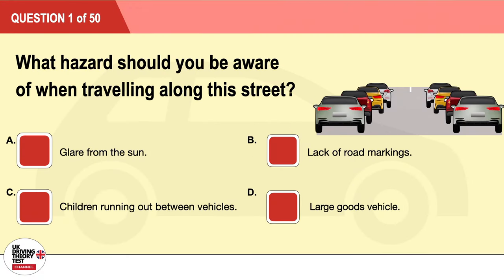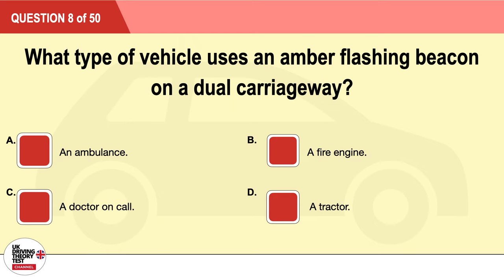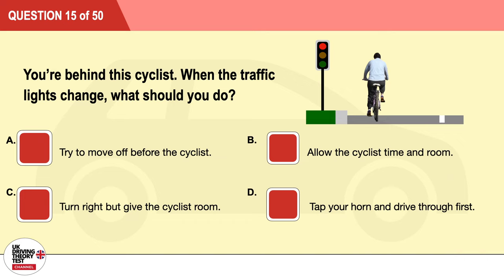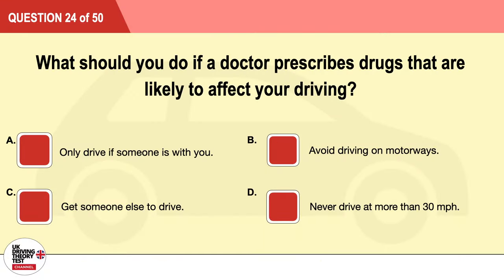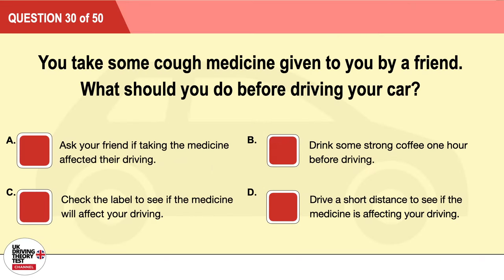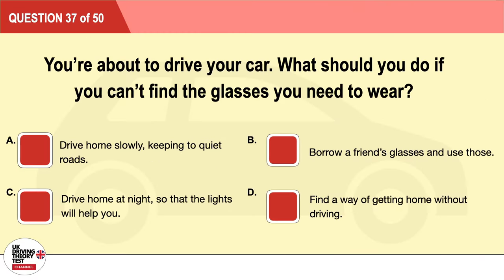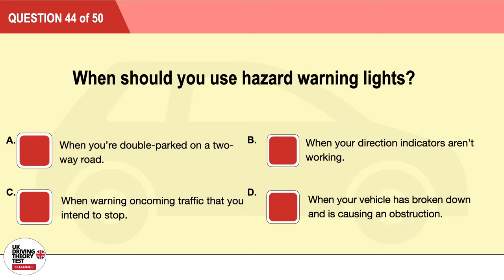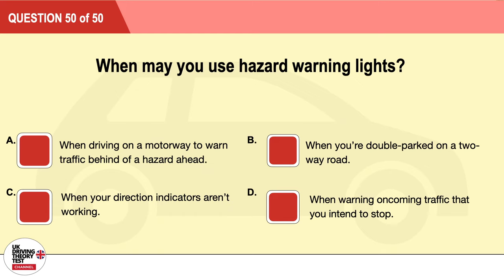The Official DVSA Theory Test and Hazard Perception 2022 - UK Driving Theory Test 2022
Free theory test practice questions to help you ace your official DVSA driving test. These are the same types of multiple-choice questions you'll see on your official exam. To pass your test you will need to answer 43 out of 50 questions correctly in your theory part, then with your hazard perception test you'll need 44 out of 70 correct answers.

Click on any of our 15 questions to practice your theory so that you can be fully prepare for the theory test!

Practice your Theory Test & Hazard Perception Test with the 'DRIVING AND THEORY 4 in 1' app. You can download your app for £4.99 and have hundreds of resources to help you prepare for your UK Driving Theory Test